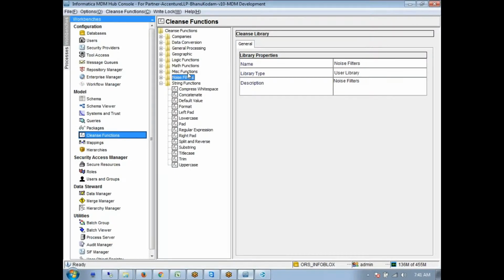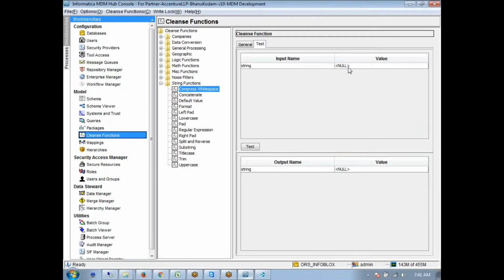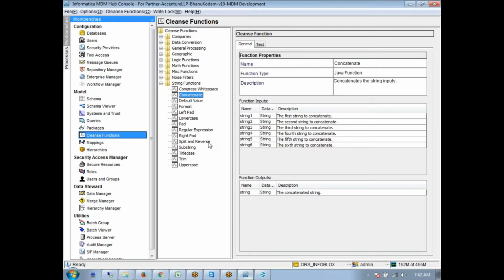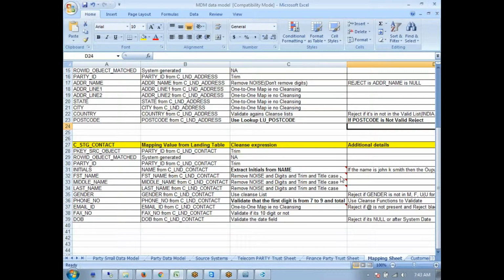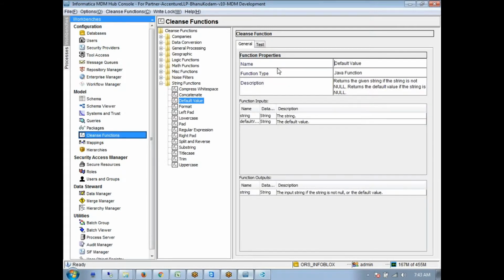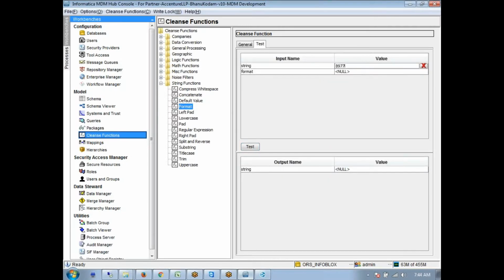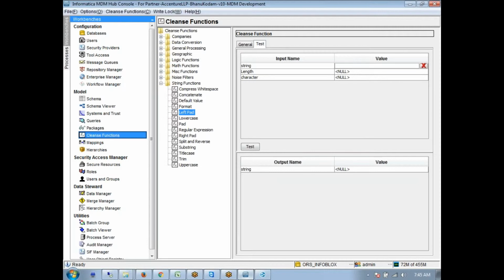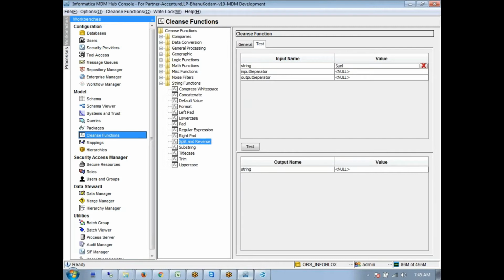Asha24 | Informatica MDM Online Lesson 3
Asha24 | Informatica MDM Online Lesson 3 | Asha24.com Informatica MDM Tutorial | Asha24.com Informatica MDM Training | fake questions reviews